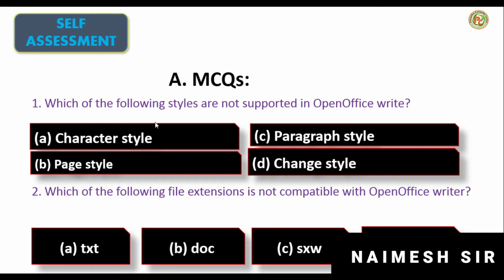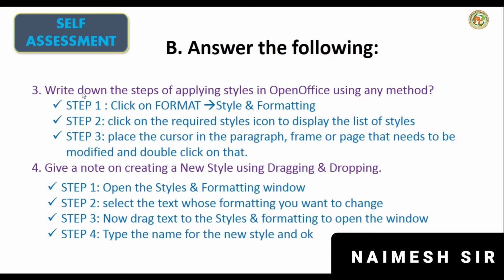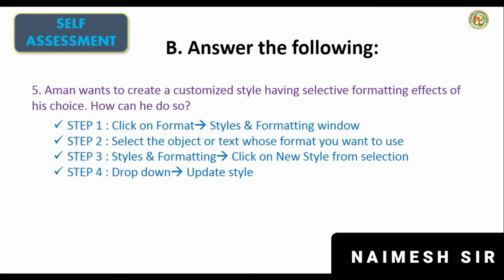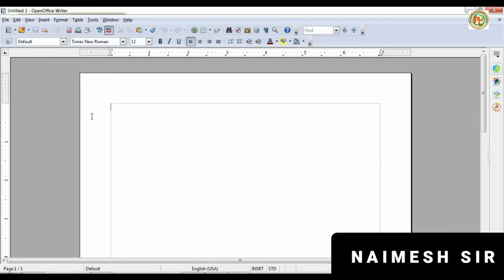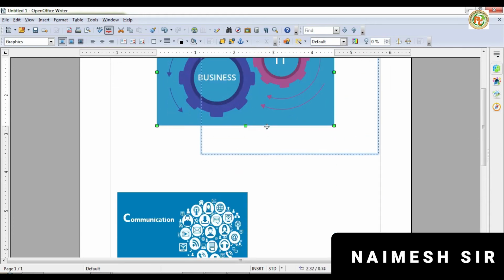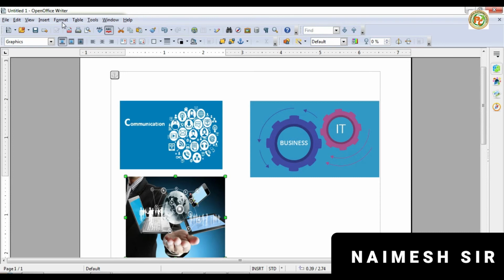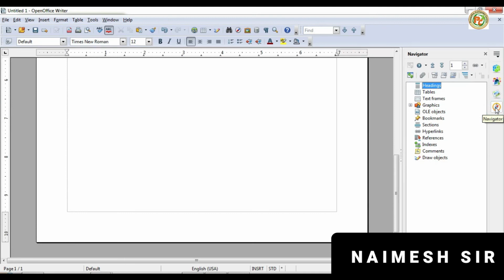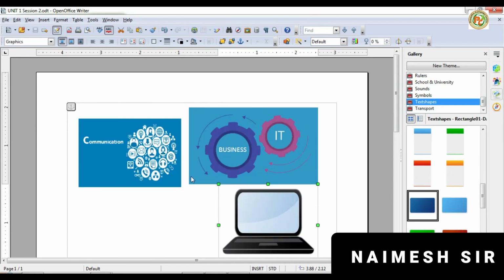STD 10 Computer CBSE CH 1 Digital Documentation Advance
Session 2 How to Insert Picture
Session 1 Assessment Solution